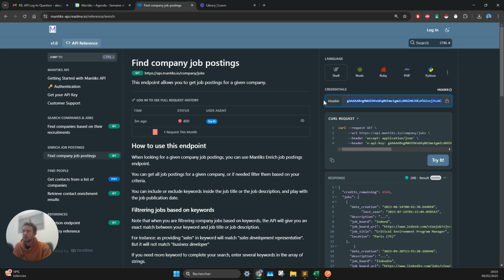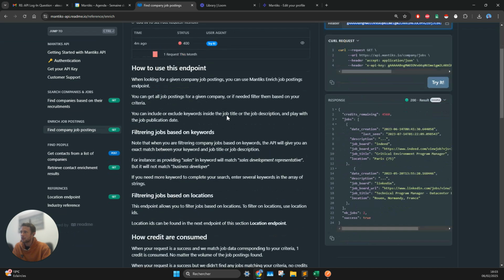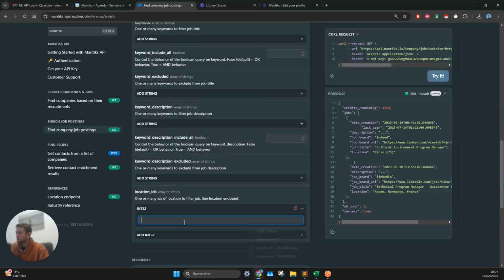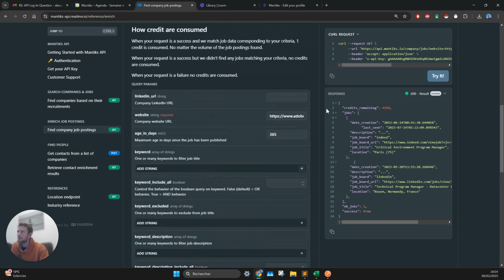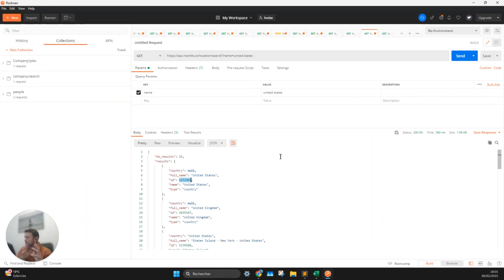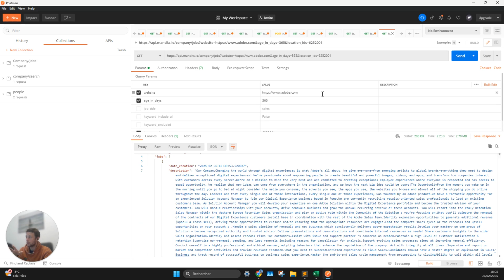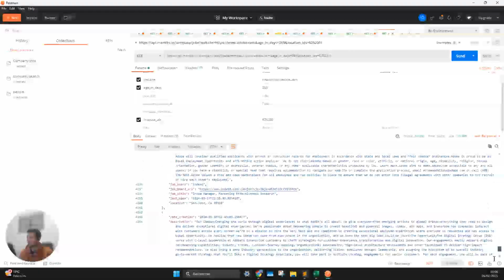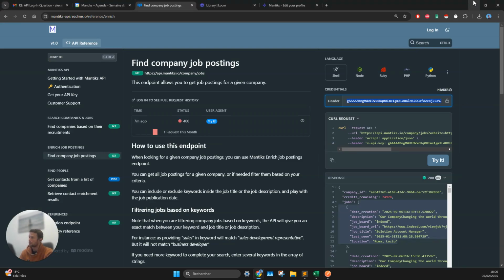Mantiks API - Set up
How to use Mantiks API to get job postings for a given set of companies